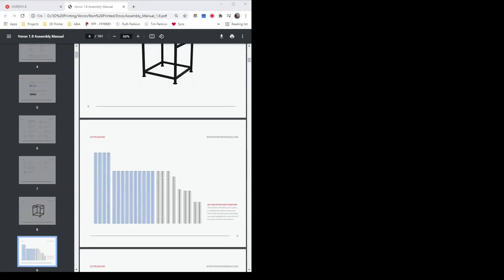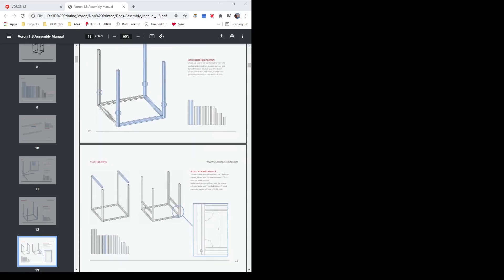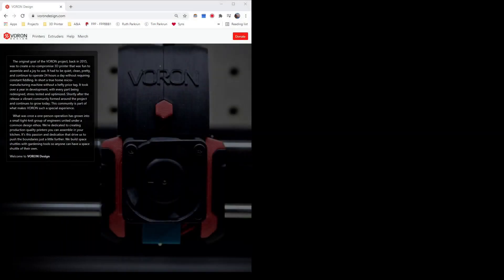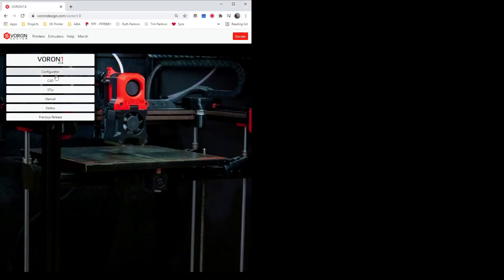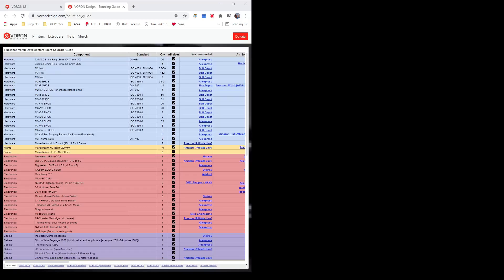Voron V1.8 3D Printer UK Build - Episode One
My ramblings and learning from trying to build a Voron 1.8 in the UK.